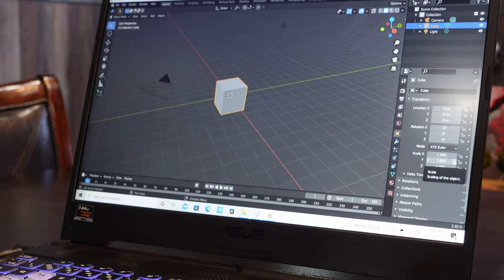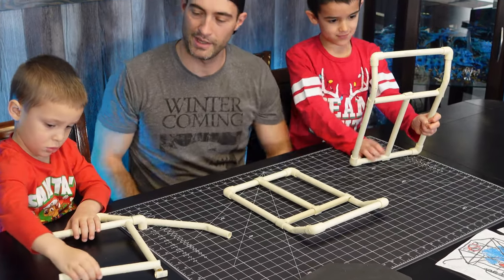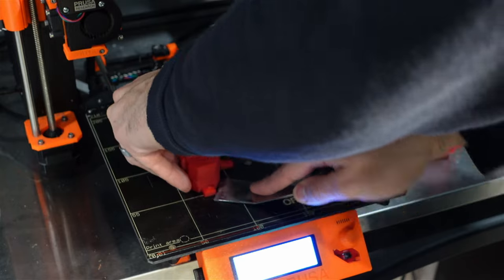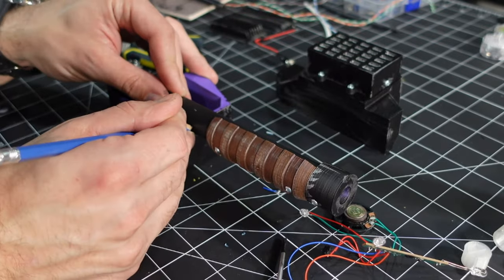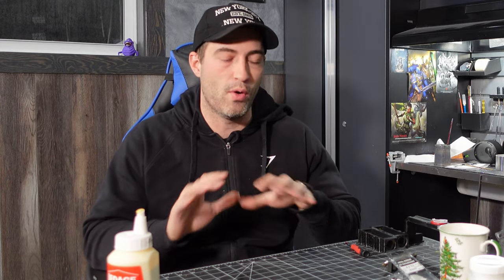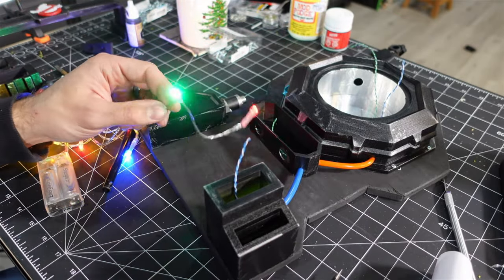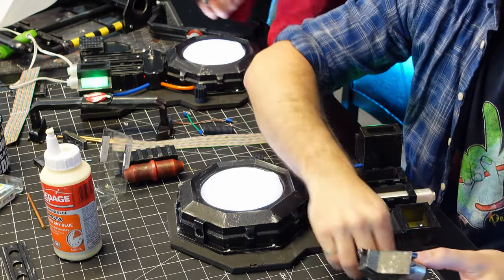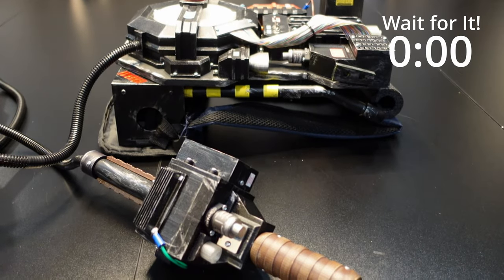NEW PROTON PACK DESIGN - 3D Printed Ghostbusters Pack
Ghostbuster Pack Build

In this video we Design, 3d Print, Paint, and Assemble some custom Kid size Proton Packs.

This video was inspired from channels like, Lost Wax, Punished Props Academy, Miniac Painting, Black Magic Craft, TheDMsCraft, Real Terrain Hobbies, Geek gaming Scenics, and Eric's Hobby Workshop.

0:00 - Heart to Heart
1:17 - Designing the Packs
3:39 - Drafting the Packs
6:26 - Making the Motherboards & Frames
10:56 - Prototyping
13:42 - Wand Build
19:35 - Backpack Straps
20:17 - Assembly
31:31 - Product Shots
32:24 - Roasted Marshmallow